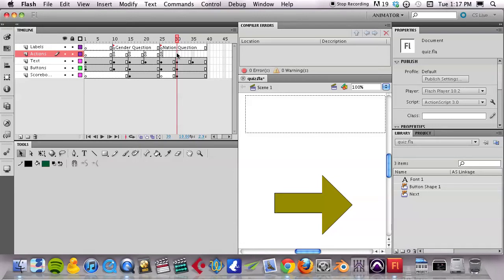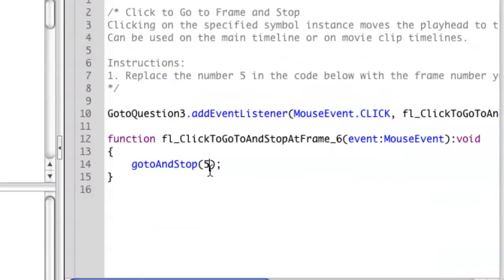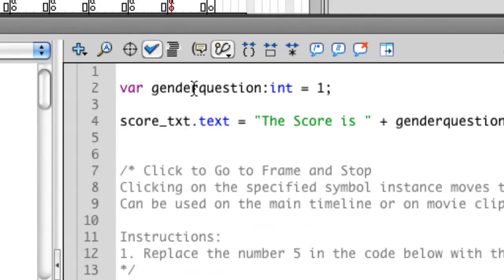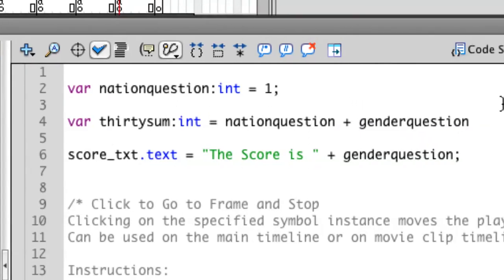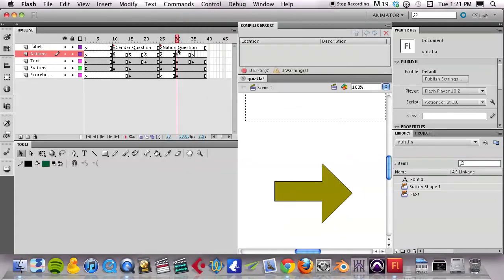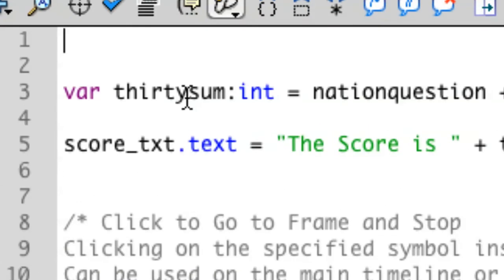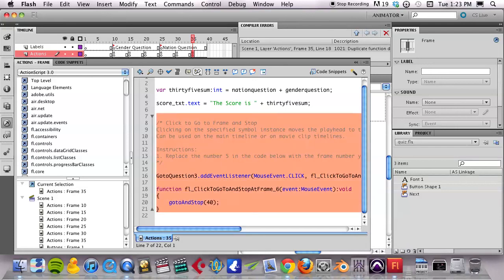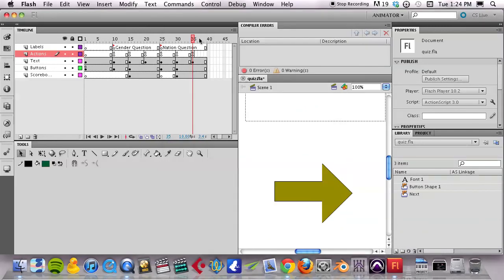Actionscript - The Scope of Variables - Adding 2 Integer Variables